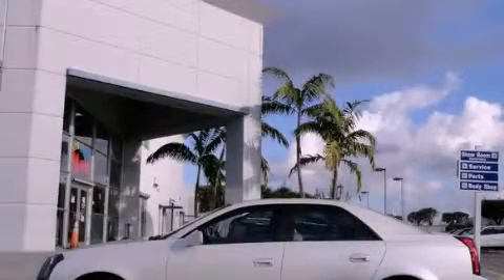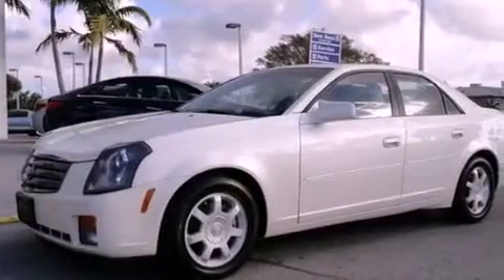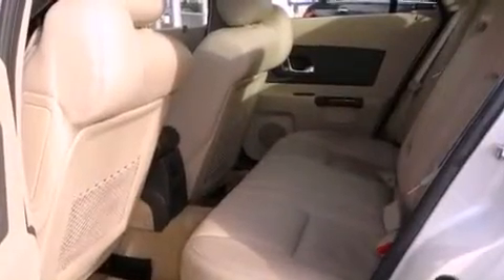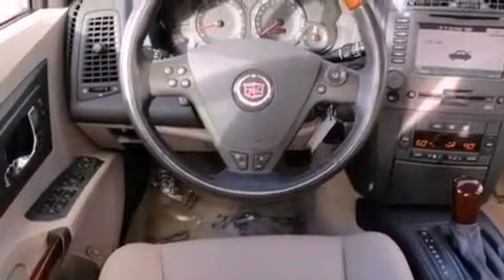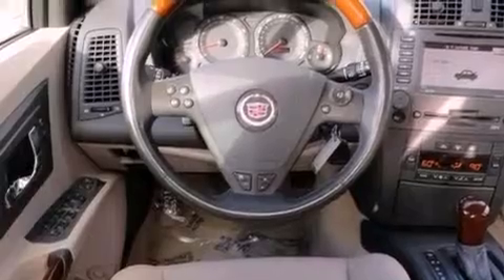Preowned 2003 Cadillac CTS Miami FL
Year : 2003
 Make : Cadillac
 Model : CTS
 Engine : dohc 24-valve v6
 Trans . : automatic
 Exterior : white
 Miles : 68,460
 Interior : white

 Lehman Mazda

 2003 Cadillac CTS Miami FL